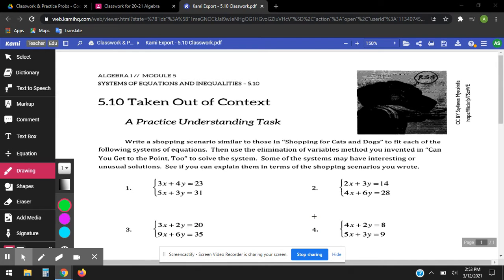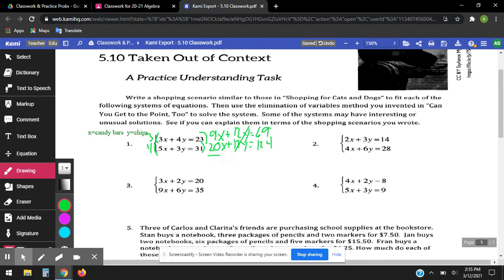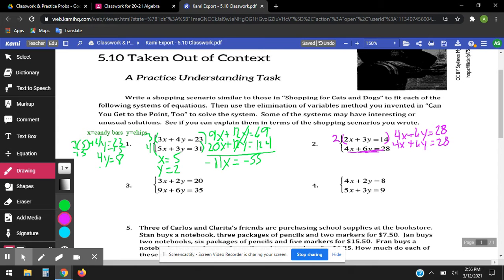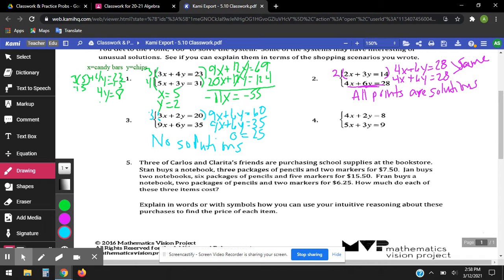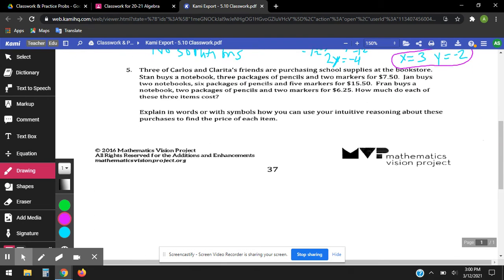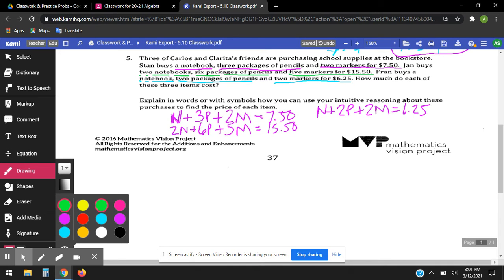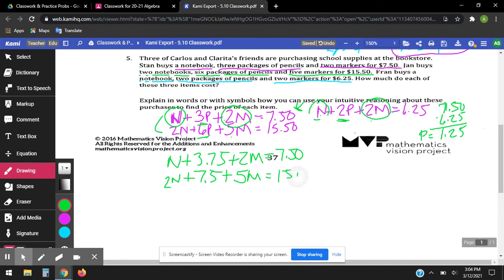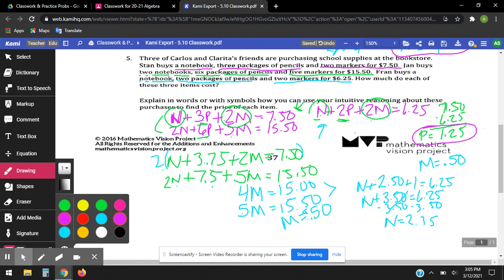MVP Algebra 5.10 Classwork